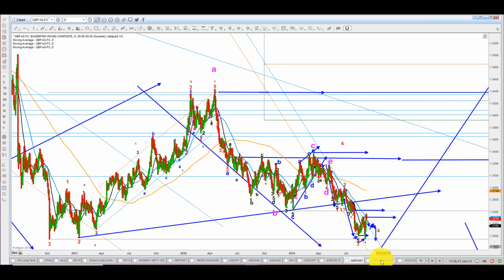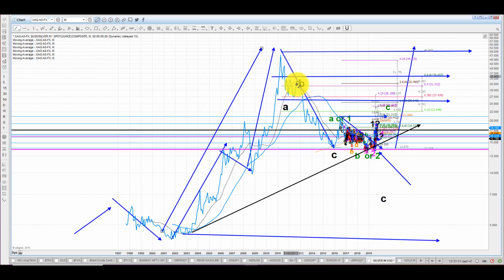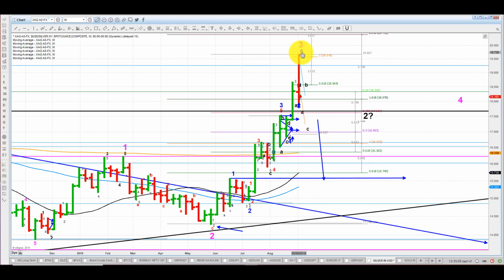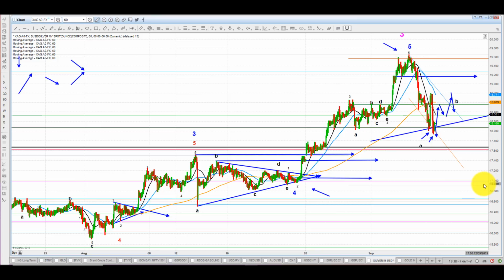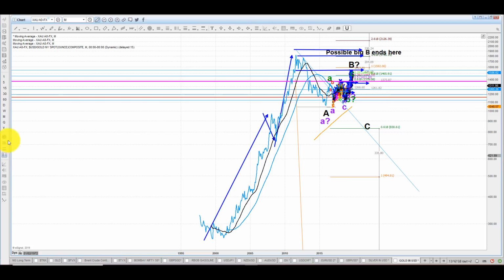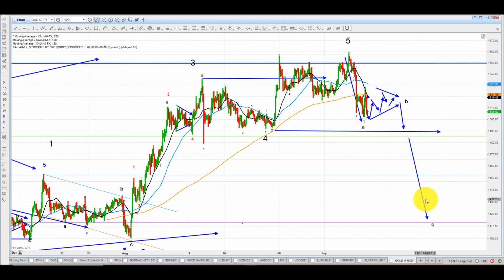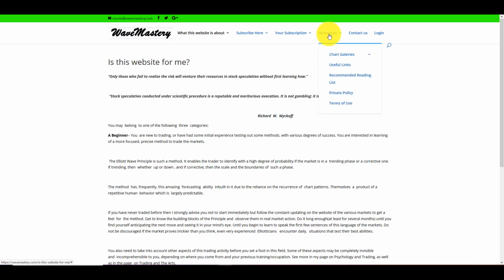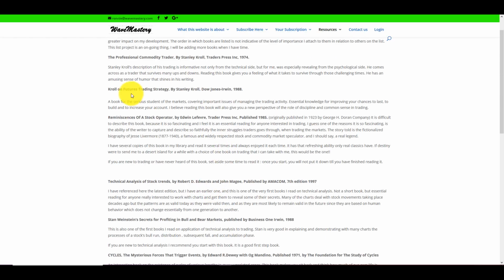Elliott Wave Analysis of Gold & Silver as of 7th September 2019